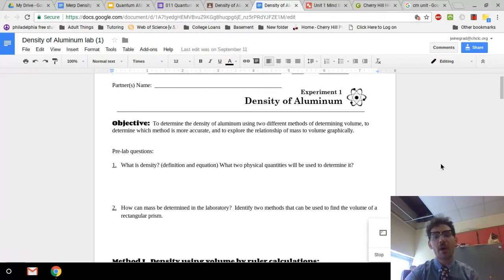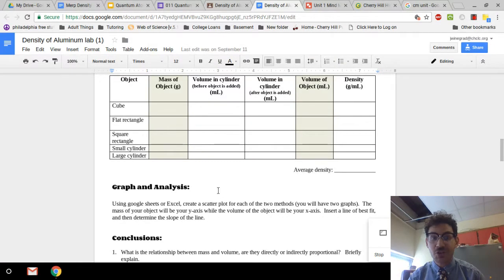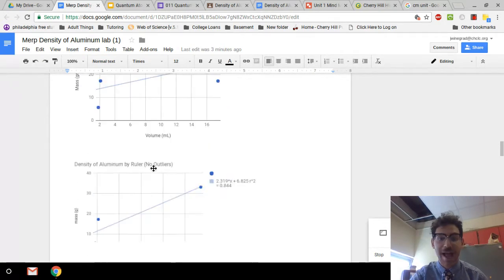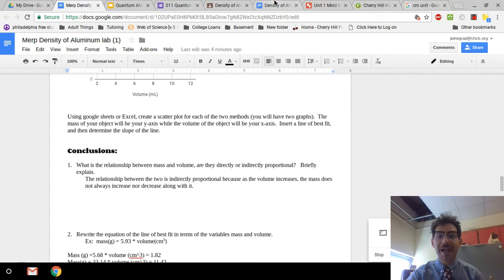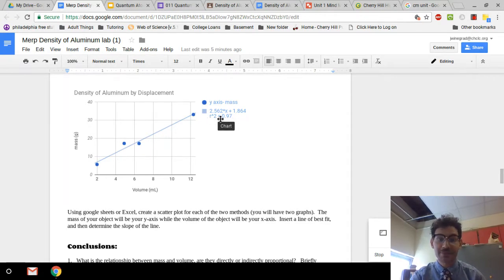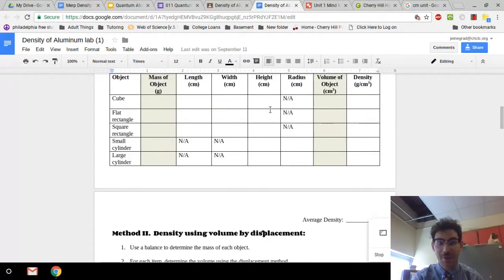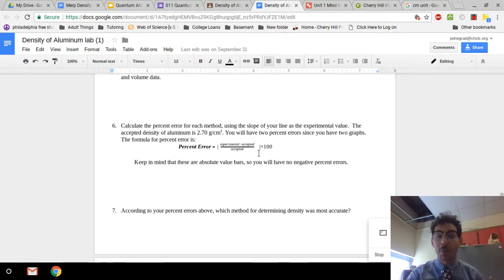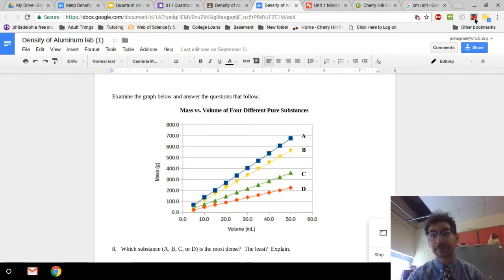Density of Aluminum, Common Questions